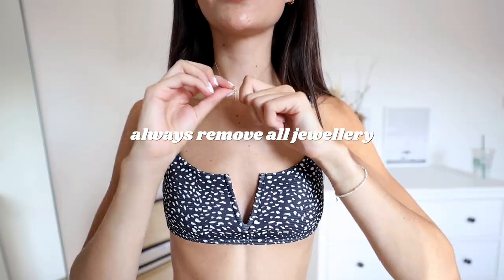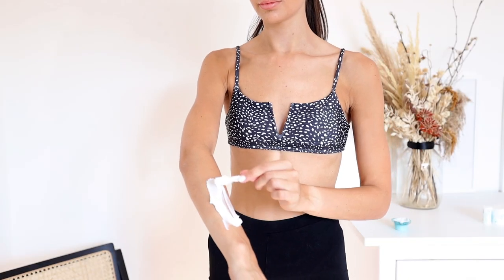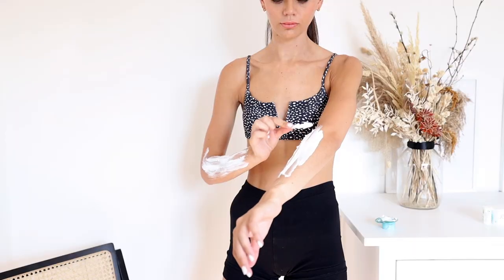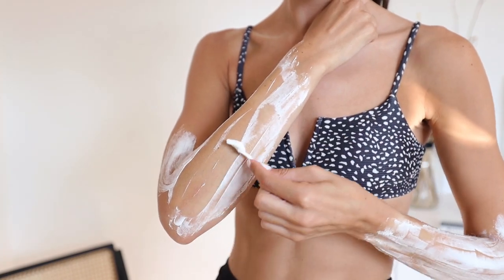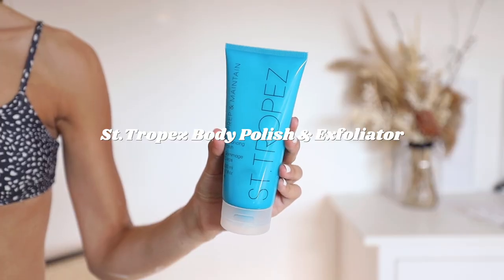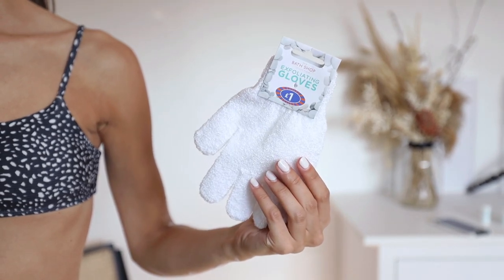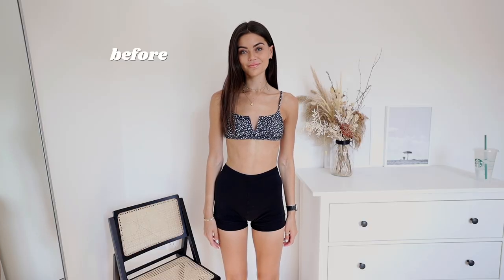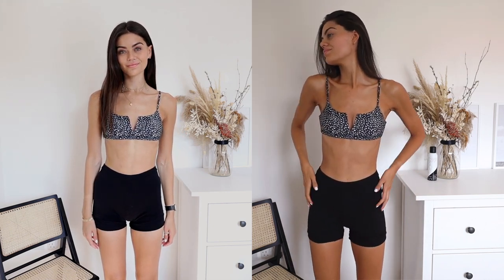My Fake Tan Routine | Tips, Tricks and a Before and After | with St. Tropez AD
Welcome to my highly requested fake tanning routine.

AD - This video is, very excitingly, in collaboration with St.Tropez!

I’m showing you my tips and tricks, favourite fake tan products and, of course, a before and after. I hope you enjoy and if you have any questions don’t hesitate to ask them in the comments!

The Products that I used;

Emily Canham
The Corner,
1 Richmond Mews,
London,
W1D 3DA

M. Xx